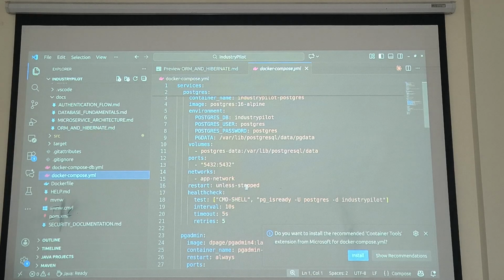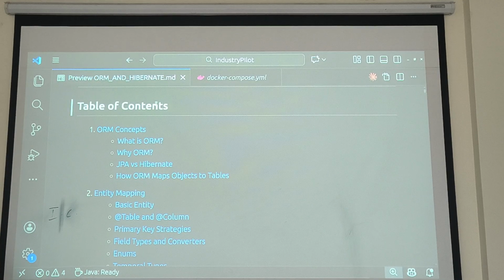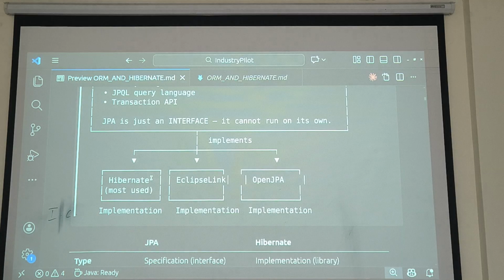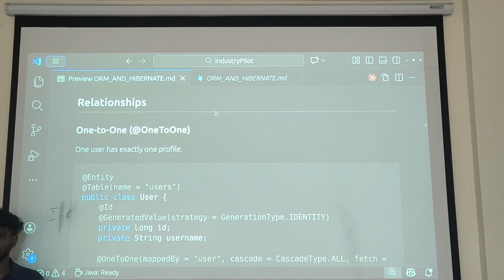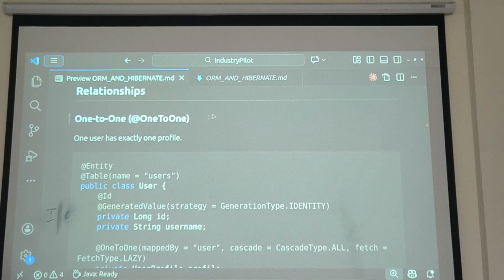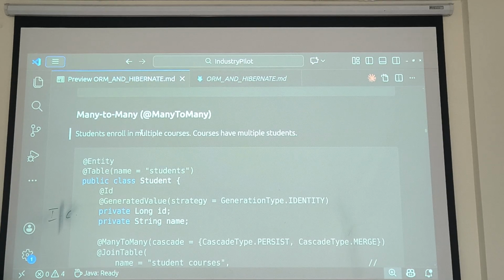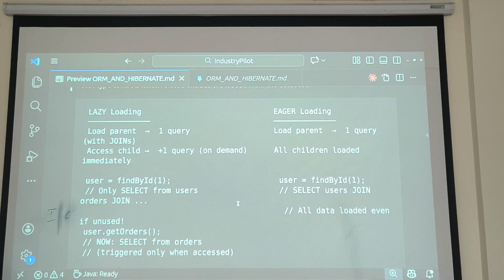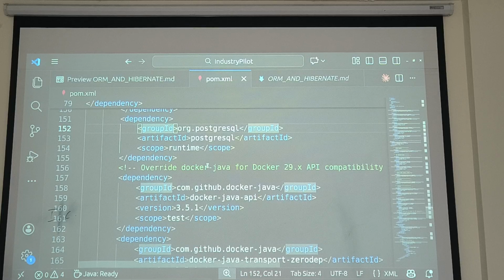Database Design & SQL Overview | Indexing, Query Optimization & Transactions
In this video, we explain Database fundamentals and SQL concepts from a THEORY perspective.

🔹 Topics covered:
✔ What is Database Design?
✔ Normalization & schema basics
✔ SQL operations (SELECT, INSERT, UPDATE, DELETE)
✔ Indexing – why and when to use
✔ Query optimization basics
✔ Transaction management (ACID properties)
✔ Hands-on overview: Database setup (conceptual)
✔ Practice approach: Writing efficient queries

📌 Focus: Concepts & architecture (no deep coding).

Useful for:
• Backend Developers
• Database & SQL learners
• Interview Preparation
• System Design Basics
• Freshers & Professionals